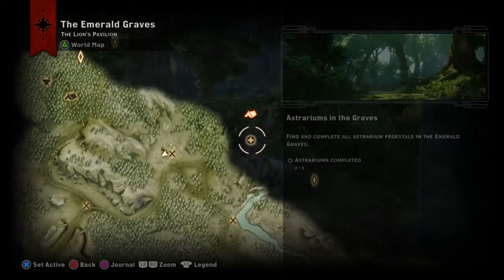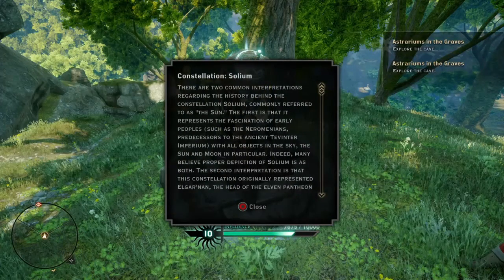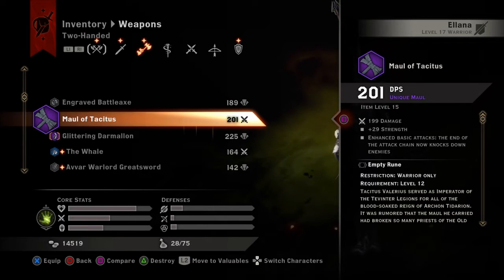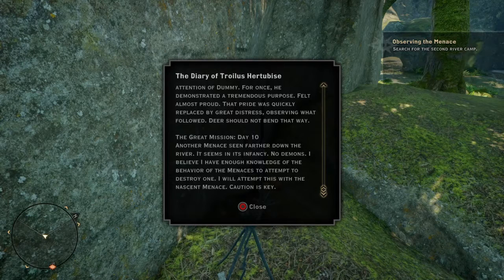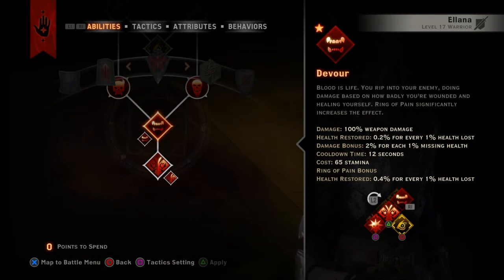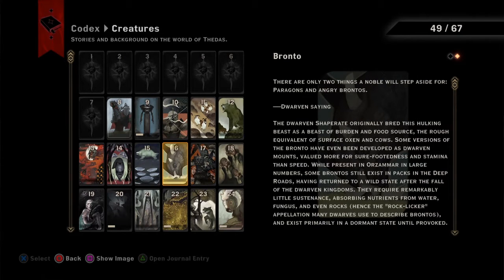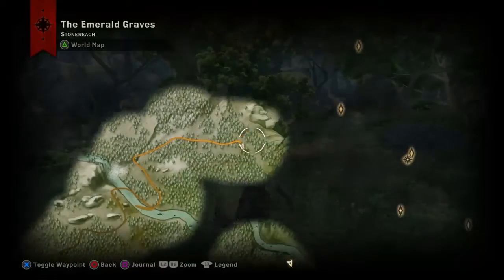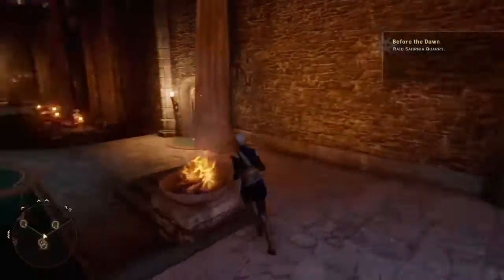Dragon Age: Inquisition - Part 111: Tracking Samson [Blind]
Emerald Graves astrarium cave. Rifts, giants, brontos, and (I think) spotting a dragon in the distance. Cullen's progress.

TW: spider around 10:45-11:35.